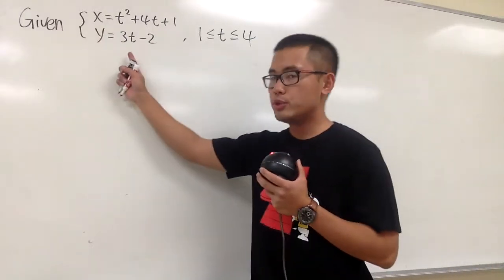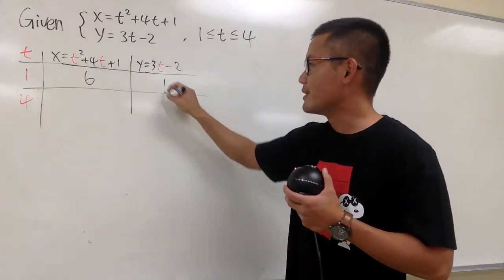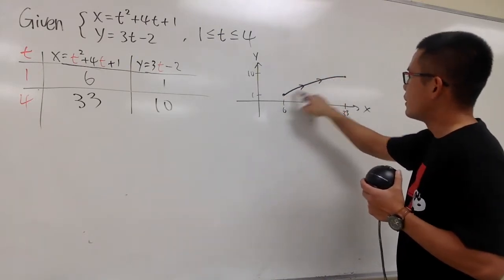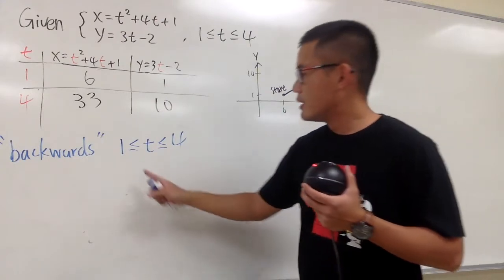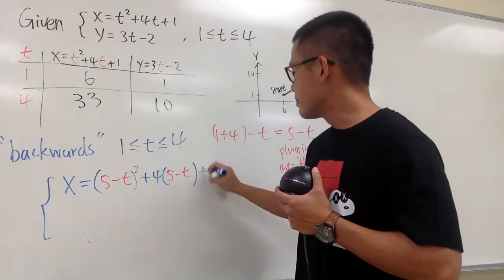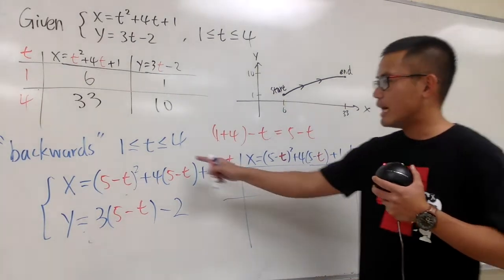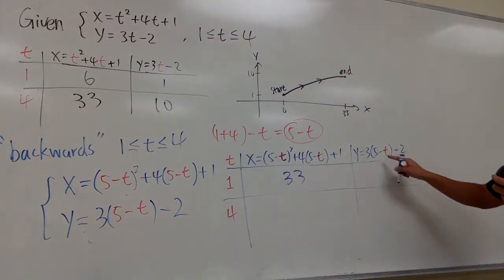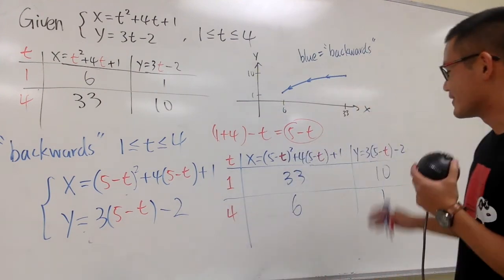Travel backwards on a parametric curve, uniqlo x kaws, snoopy shirt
Travel backwards on a parametric curve,
uniqlo x kaws, snoopy shirt,

blackpenredpen